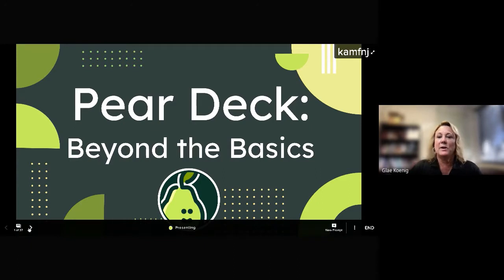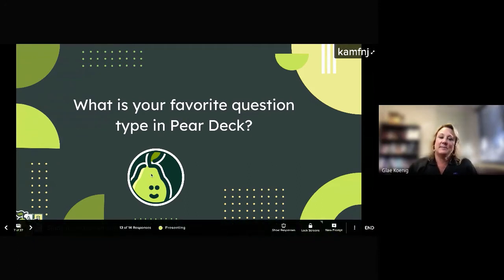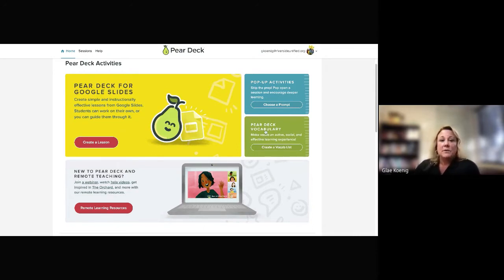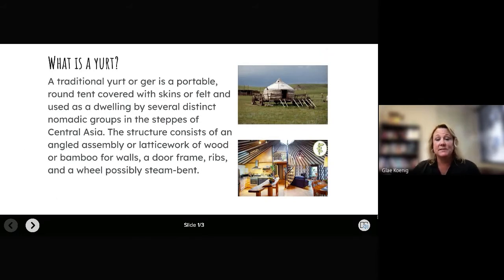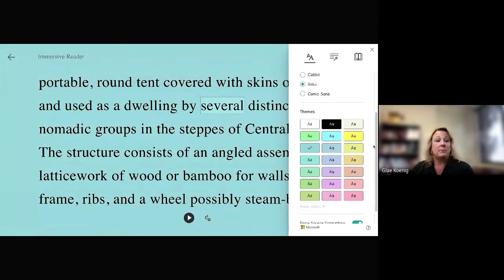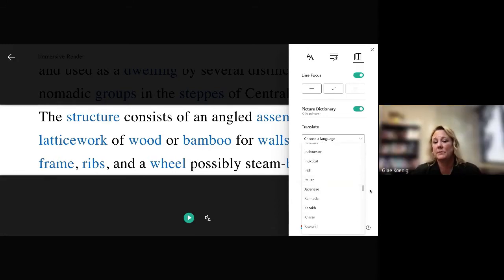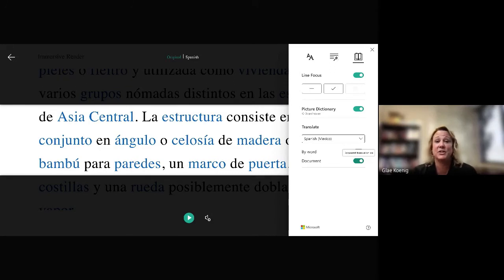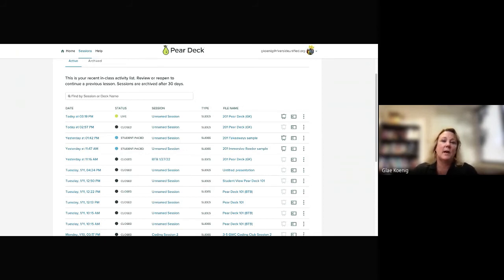Pear Deck Beyond the Basics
PD recording from 1/27/22